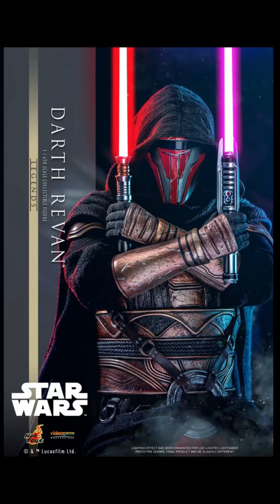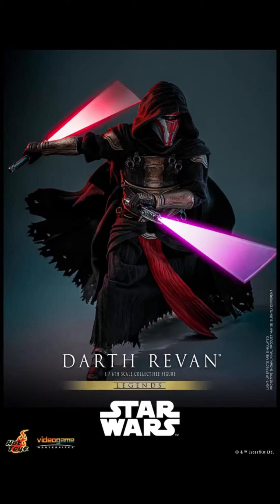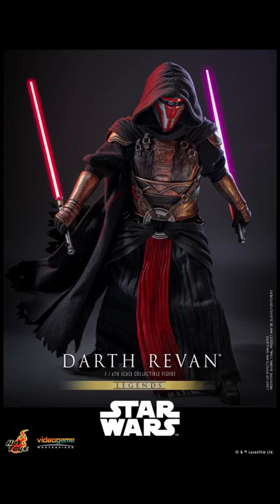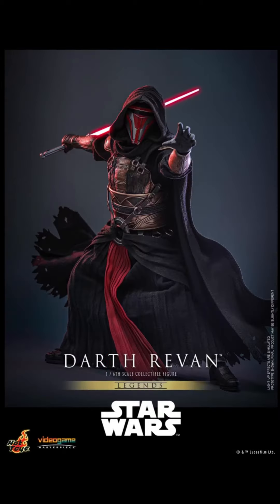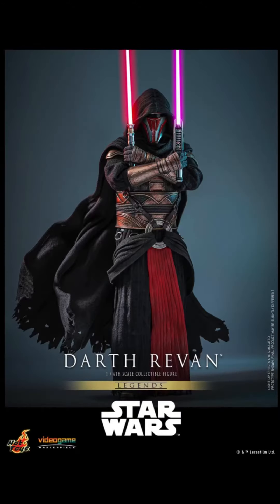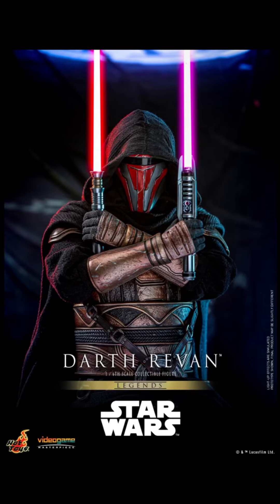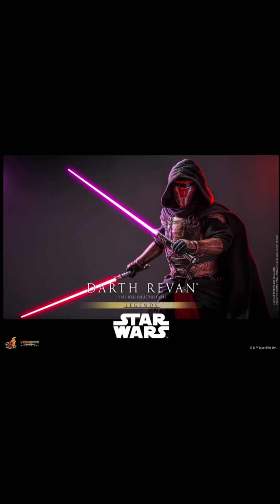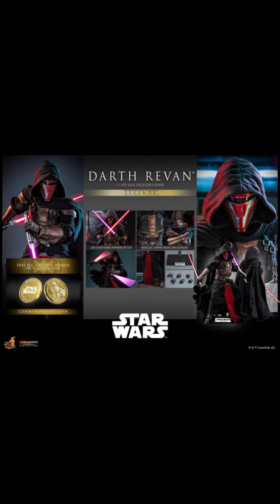Hot Toys Darth Revan Announced!!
Hot toys have announced Darth Revan! Beyond excited for this!